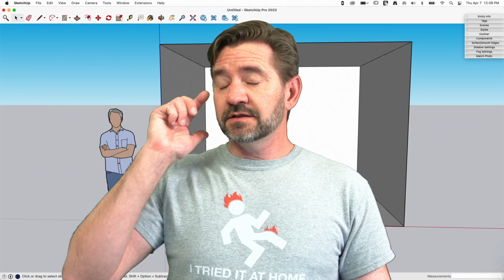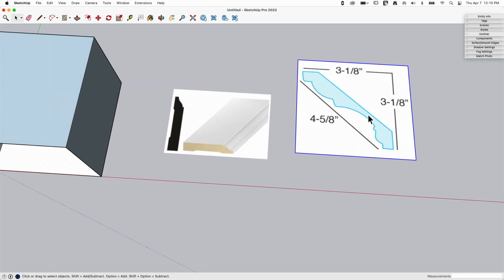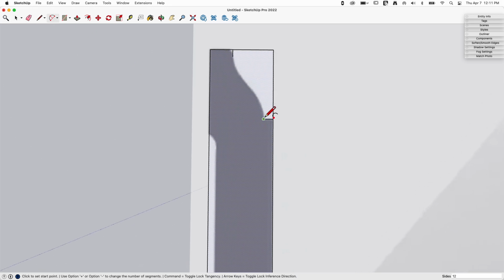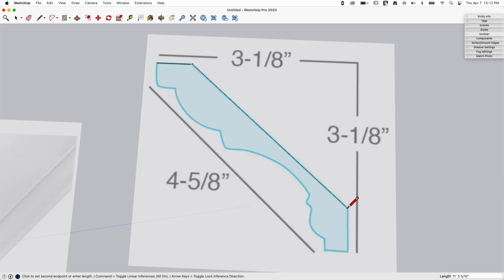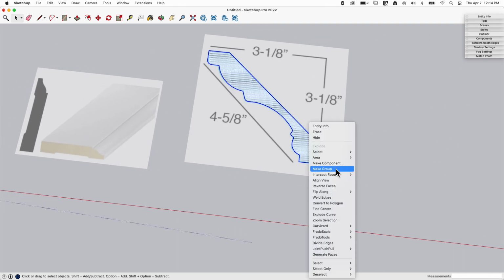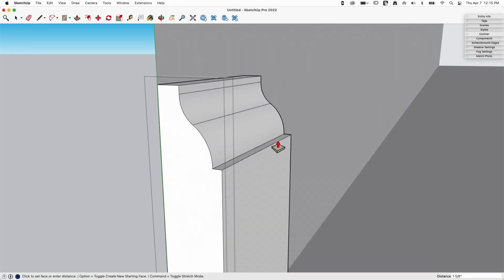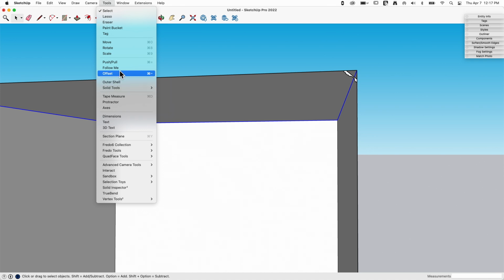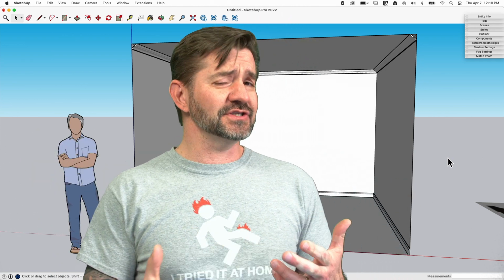Crown Moulding & Base Board - Skill Builder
In this Skill Builder we'll take a look at modeling base board trim and crown moulding. We'll show you step by step how to start from an empty room - follow along with Aaron!